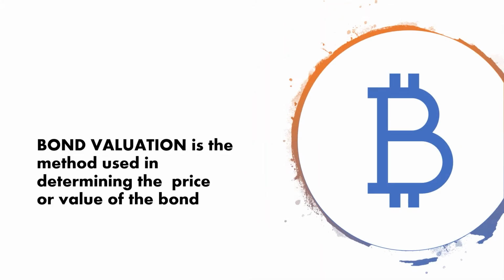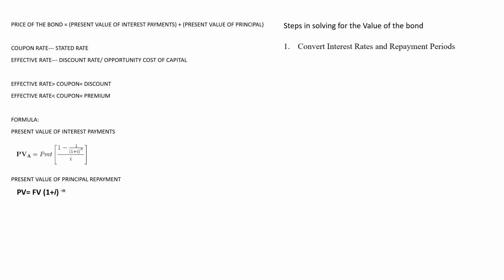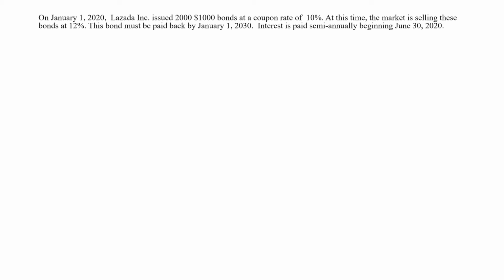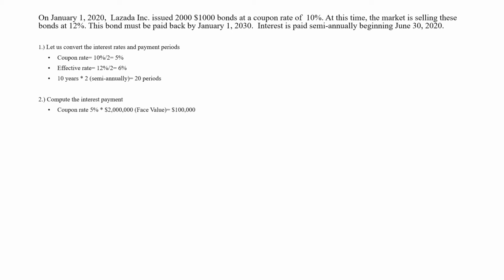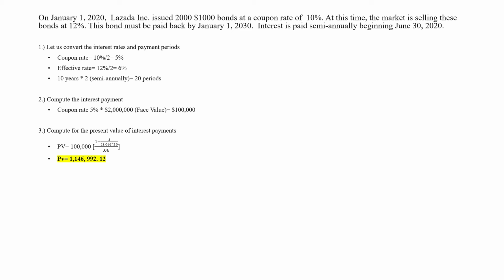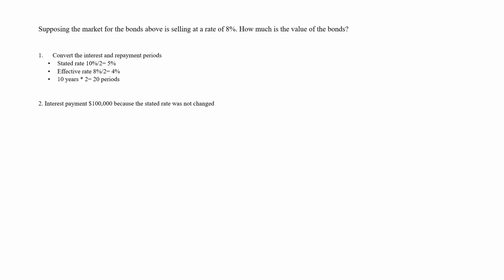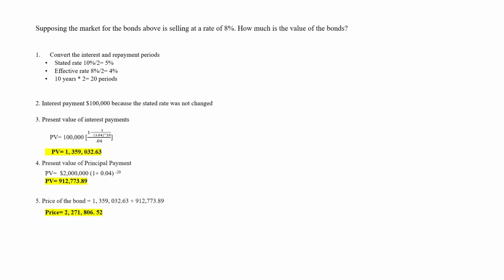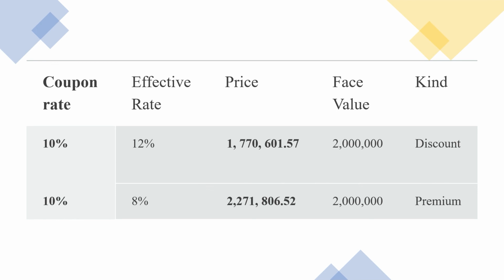How to Value Bonds?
In this video, i talk about the steps in solving for the value of a bond.